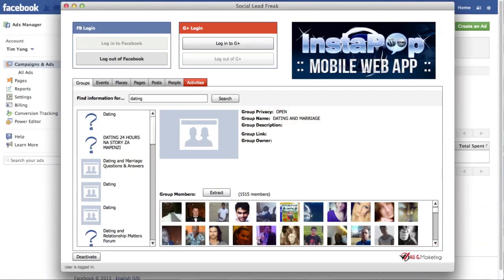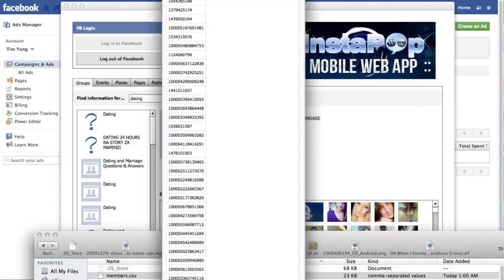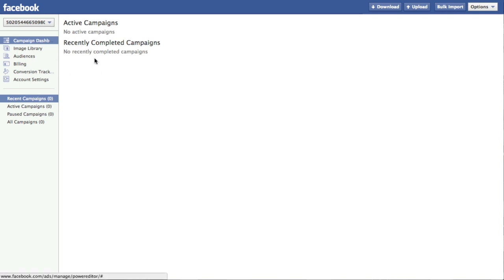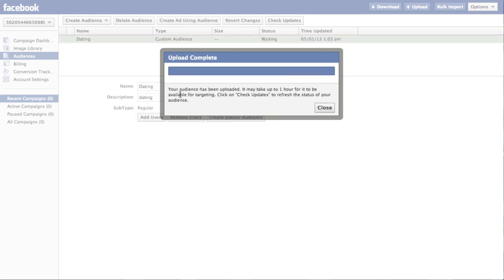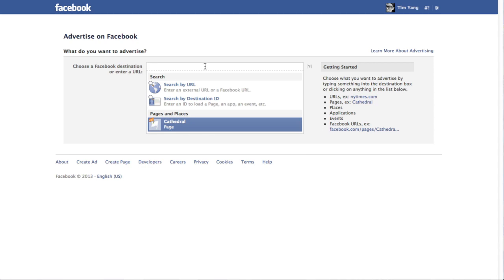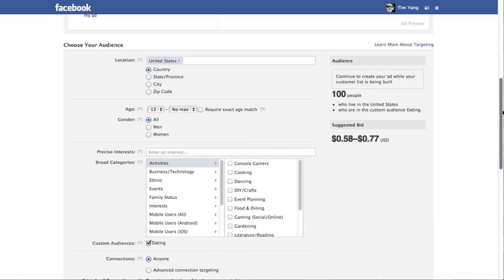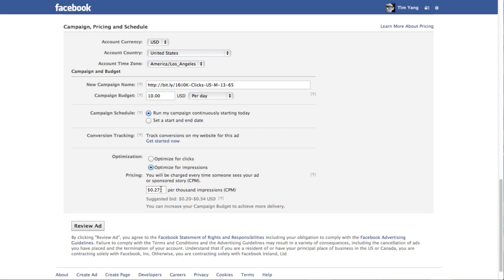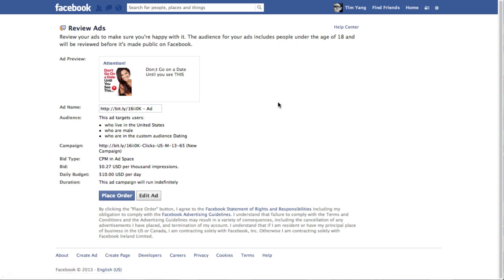Social Lead Freak - FB Ads Training